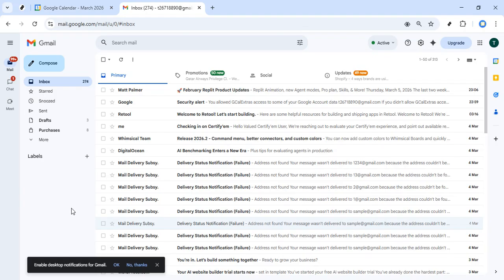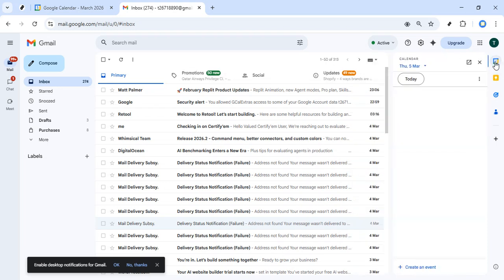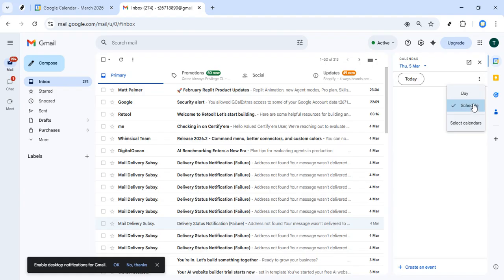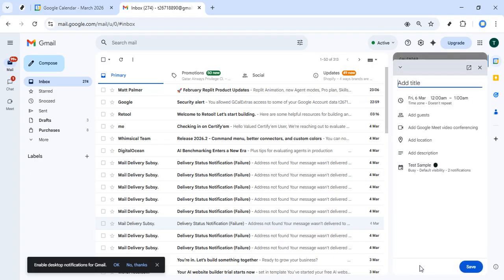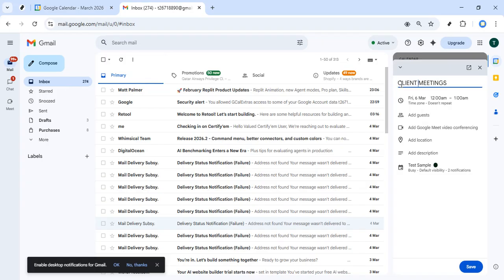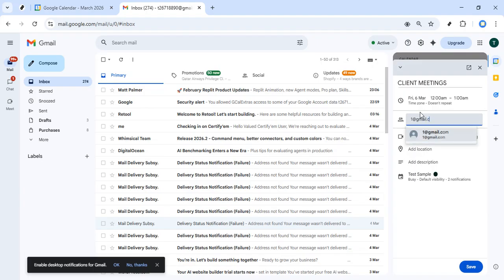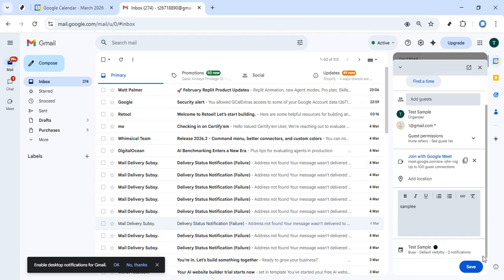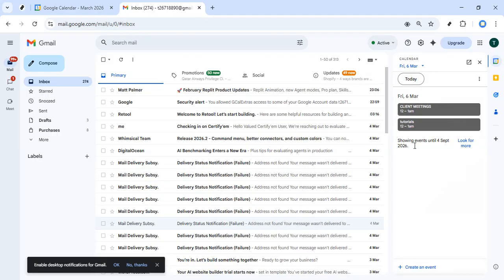How to Create a Google Calendar Event from Gmail (Full Tutorial)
In this video, we'll explore the seamless process of creating a Google Calendar event directly from your Gmail account. Whether you're scheduling meetings or planning events, mastering this integration can significantly enhance your productivity and time management skills.

By watching this video, you will learn the step-by-step method to create calendar events quickly and efficiently. Don't miss out on these essential features that can streamline your daily tasks—watch till the end and try this today!